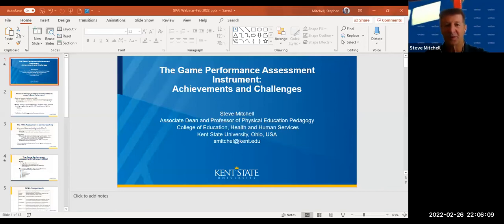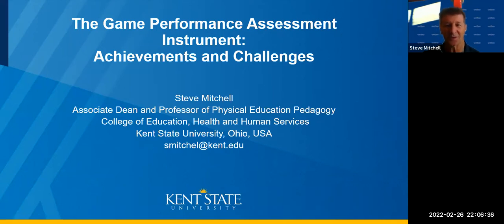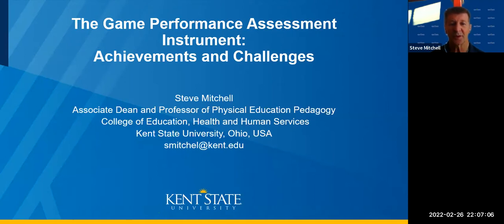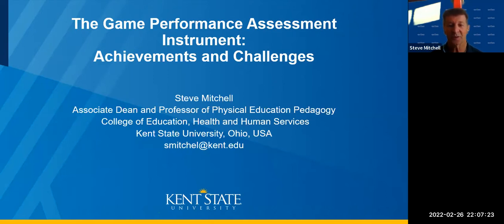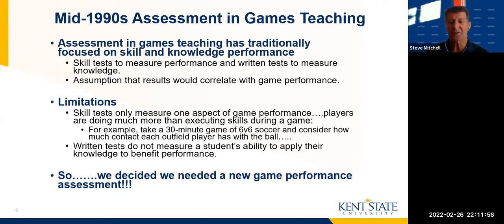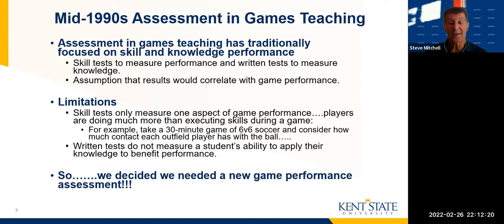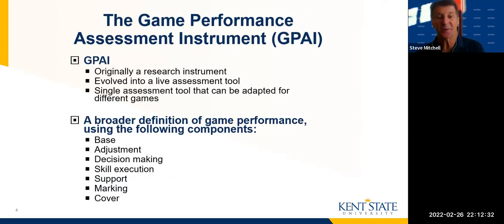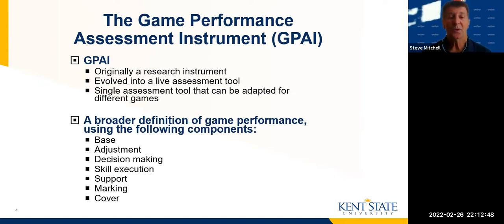TGfU SIG 40th Anniversary Assessing in Games-Based Approaches- Webinar 2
As part of the 40th Anniversary celebration of the publication of the Teaching Games for Understanding (TGfU) model (Bunker and Thorpe, 1982), the TGfU SIG hosted a series of webinars on "Assessing in Games-Based Approaches (GBAs)".

Webinar 2- Achievements and Challenges of Game Performance Assessment Instrument (GPAI)

Hosted by: Ellen Gambles (TGfU SIG Treasurer and Communications Coordinator)
Speaker: Dr Stephen Mitchell (Professor, Kent State University, USA)
Content: The Game Performance Assessment Instrument (GPAI), a representative assessment tool in GBAs, will be explained including its history, key concepts and practical application. Key discussions on the achievements and challenges of GPAI will be outlined.